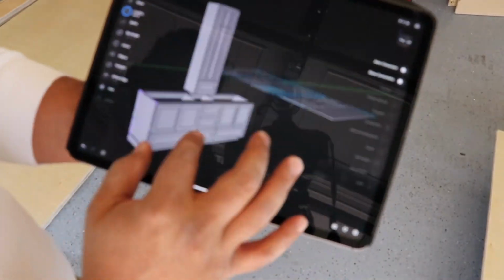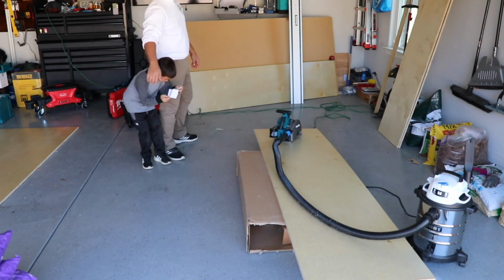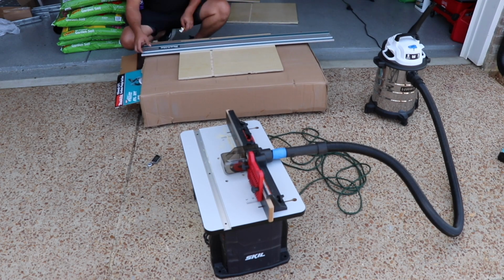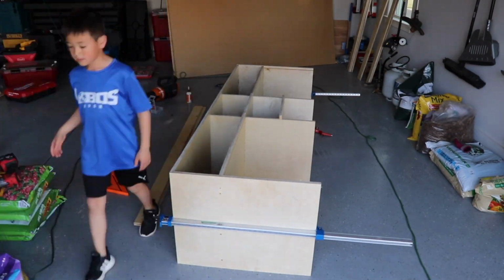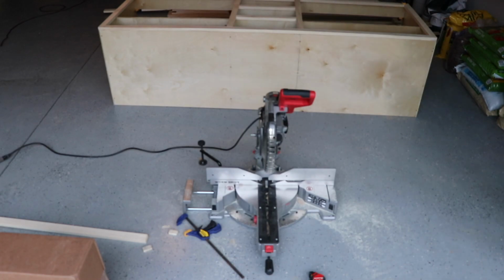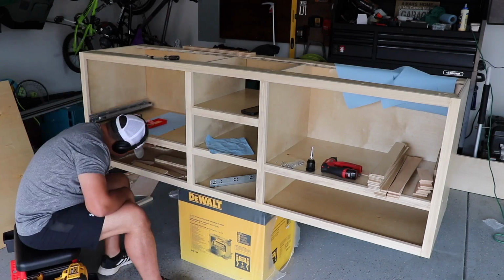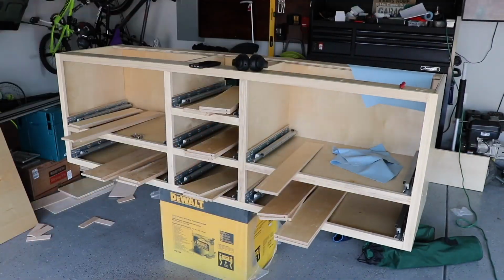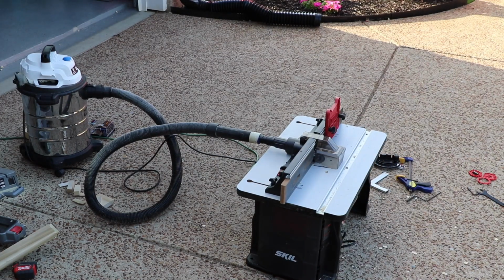You Can Build This Large Bathroom Vanity! Keep woodworking simple, DIY. HD 1080p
Build a large bathroom vanity, largest cabinet I have personally built. But if you've built one you can scale it. Keep it simple, don't over complicate it those are my goals. I tend to over think everything. Any questions pop them below and I will answer them.

Tools:
iGaging T-Marking Square
iGaging Bench Square Set 4" & 7" Stainless Steel